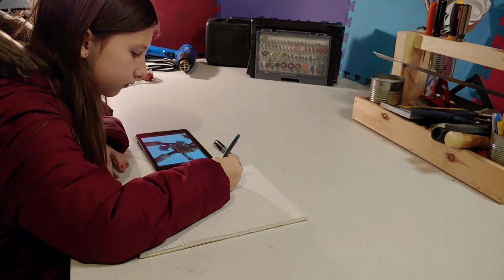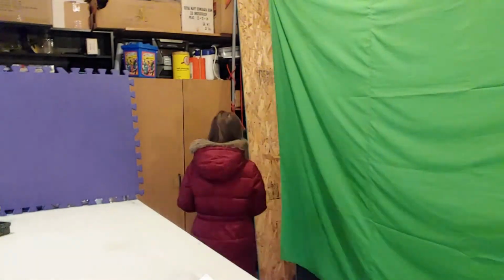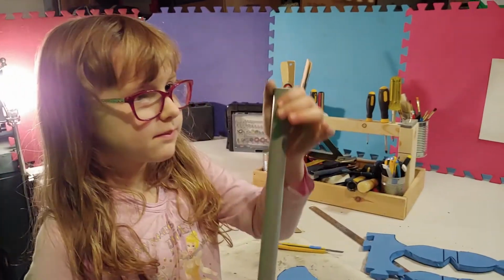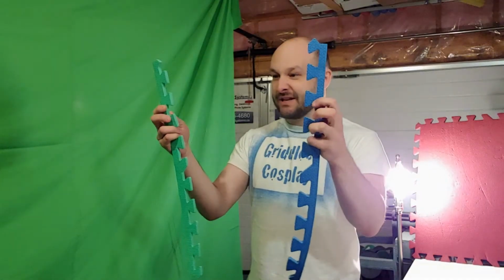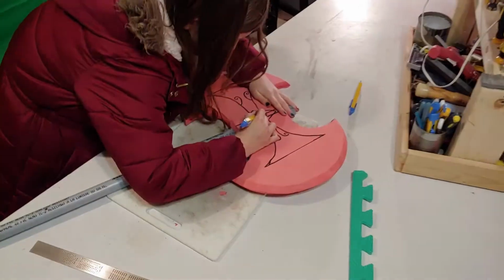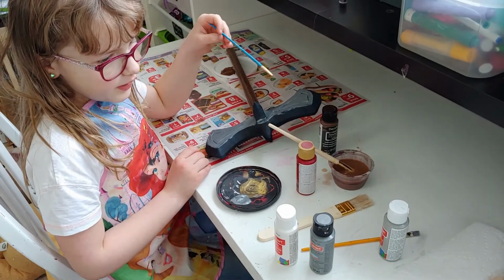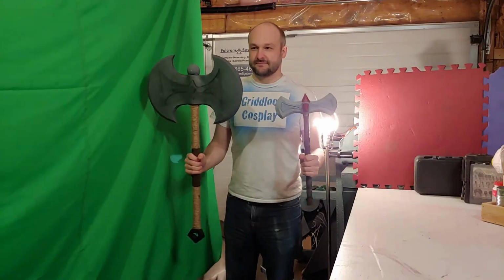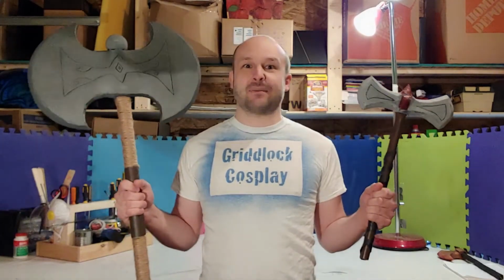Griddlock's Garage: Kids compete to build the best BATTLE AXE!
Two sisters compete at building their best version of a battle axe, using only materials they can find in the garage and with limited time. Their weapons will be tested against the most important aspects in cosplay...

Leave a comment to vote for your favorite, or suggest a category for a future episode!